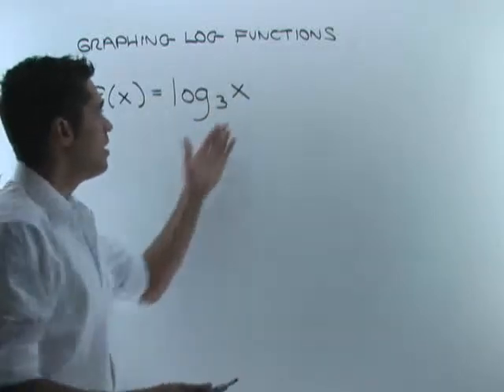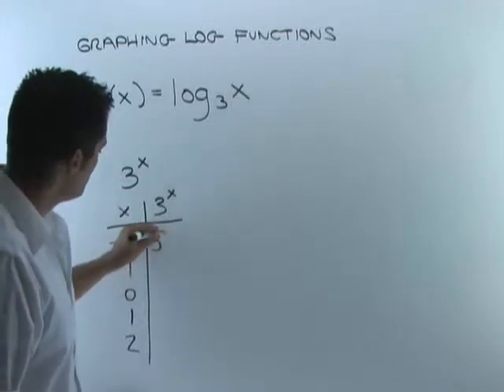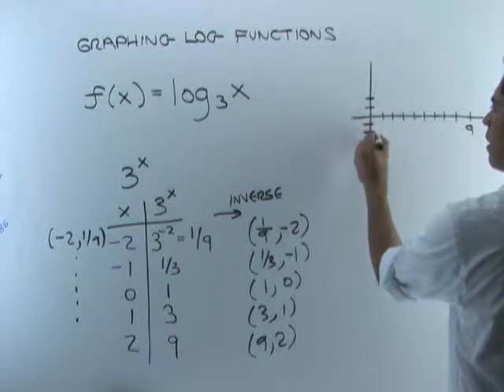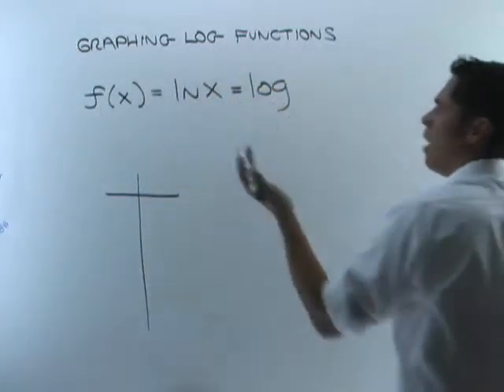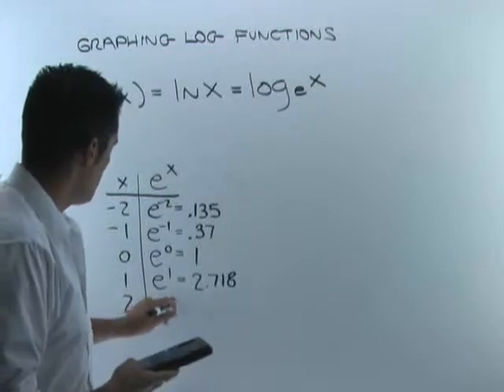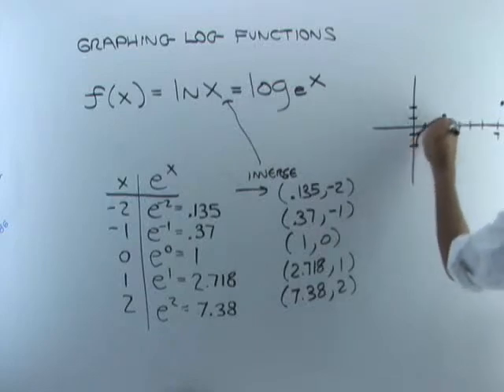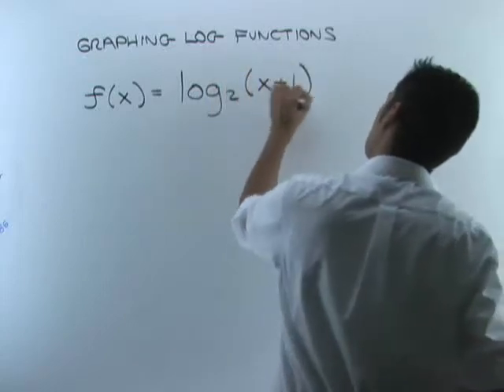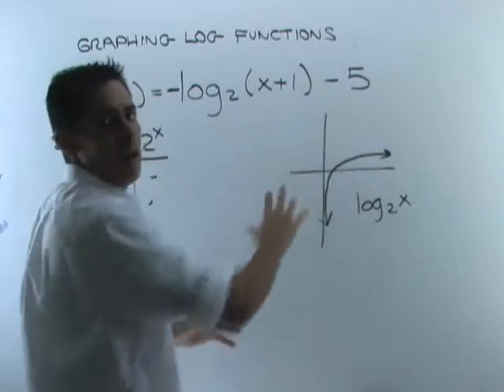1314 4 3 Graphing Logs